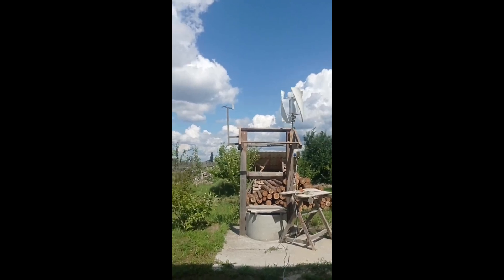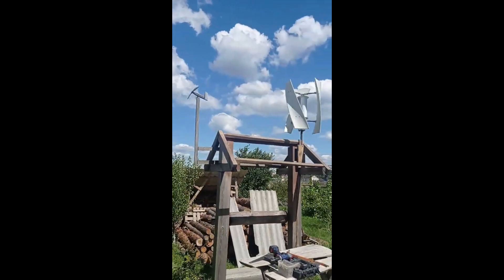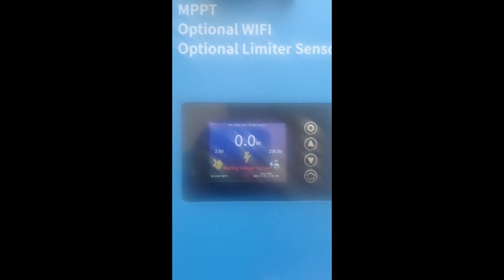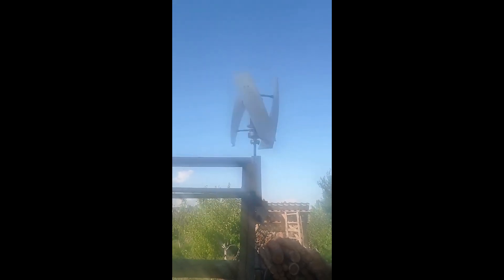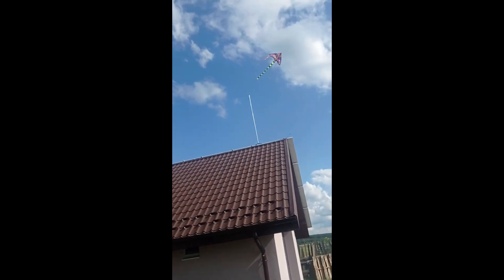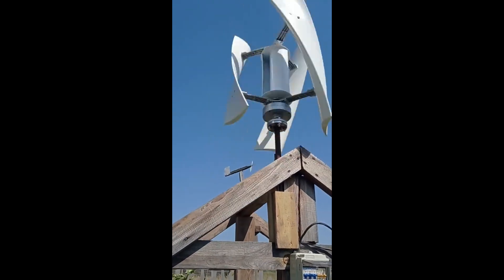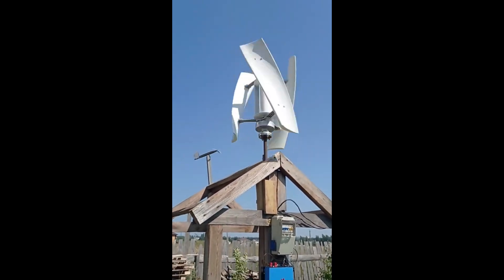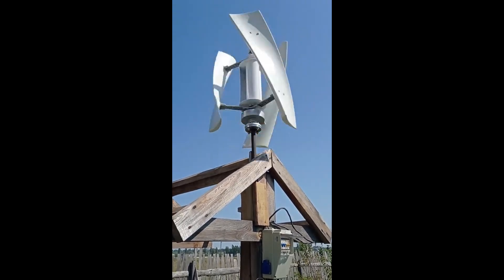Smaraad X3 - my experience with the small vertical wind turbine. It is so good!! That I want to..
The original action takes place in July 2023, when my first WT arrived, and it appeared to be a small vertical X3 model.

Link to the inverter (definitely good one, proven to work with my other WT, as you may have already seen in my other videos)
Link to the turbine (however, I do not recommend it)

Now to explain a bit about the rotor and the generator.
Rotor (or windwheel) is Darrieus-type, it is quite good per its capabilities with its theoretical wind energy conversion coefficient of 16% (compare it to the 9% of Savonius type of wind turbine like TESUP or HARMONY, or to 42-45% of any normal horizontal wind turbine type).
It can theoretically output the following (due to its quite small size, being only 750x490 mm in area):
at 3m/s -1 watt
at 4 m/s - 2 watts
at 5 m/s - 4 watts
at 6m/s - 10 watts
7 - 18
8 - 27
9 - 40
10 - 55
11 - 73
etc...

However, the generator is not good at all... It does not provide any realistic voltage. Reasons are simple:
1. The stator has too few coils
2. Magnets are too small
So the generator does not have enough electromotive force produced...

I will tinker with it a bit later on, and will try to do some mods, however, that will be later, and only if I have enough time and enough motivation.